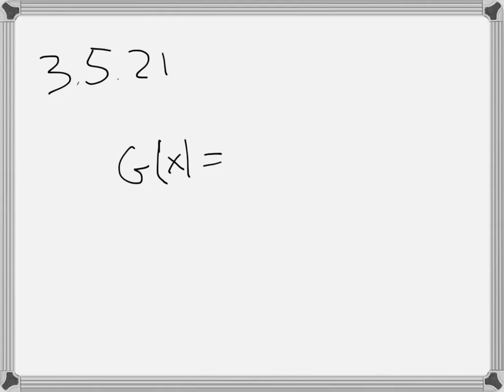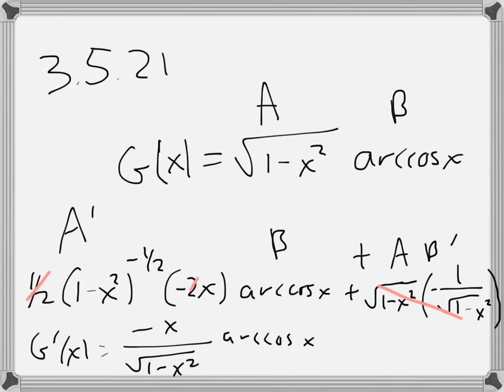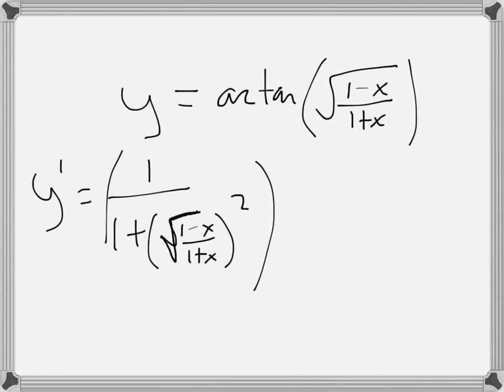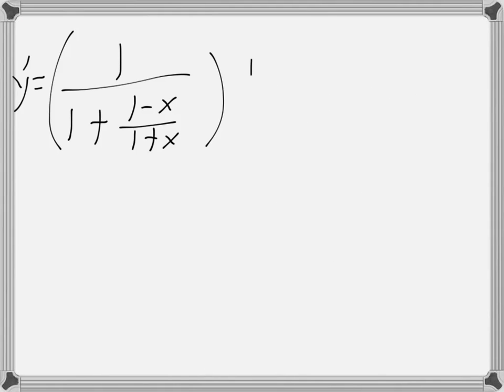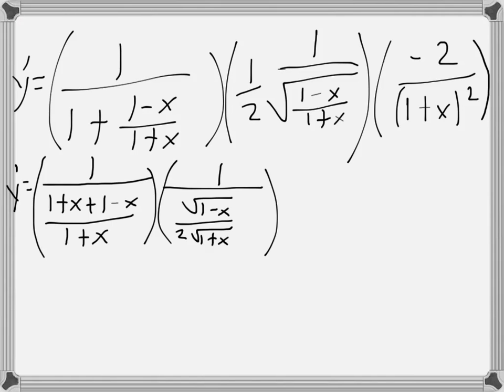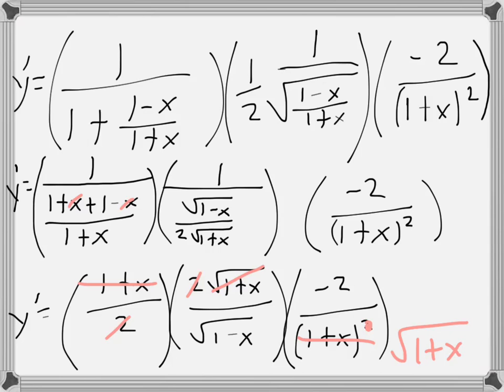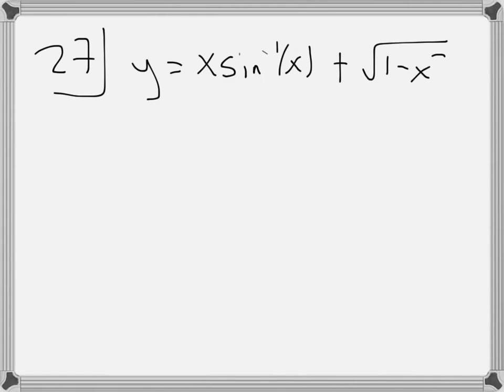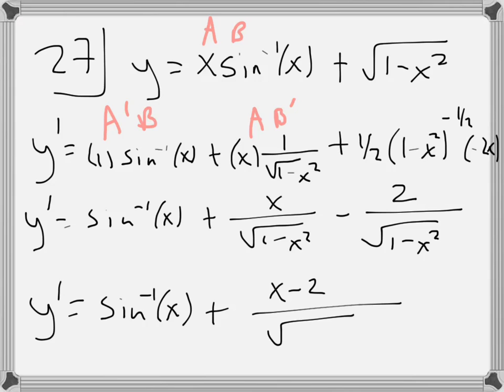Stewart Essential Calculus Early Transcendentals, 3.5.21, 3.5.28, 3.5.27